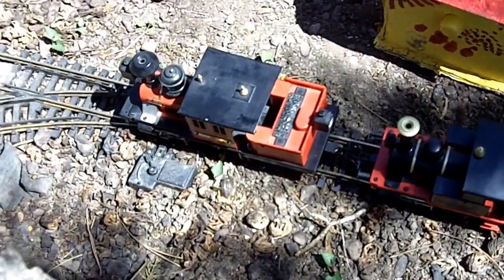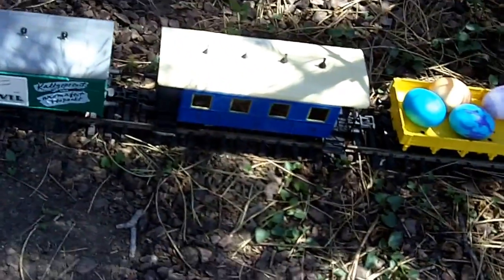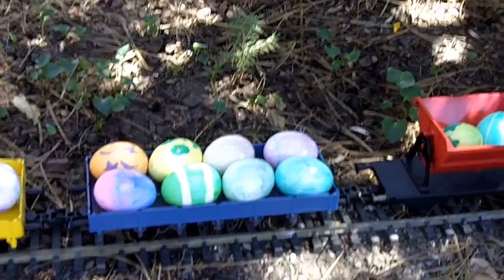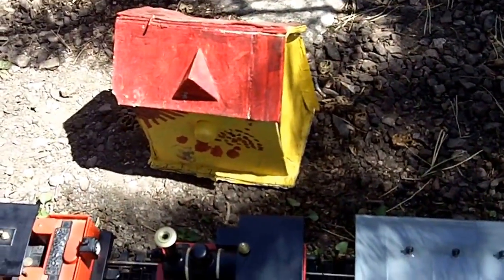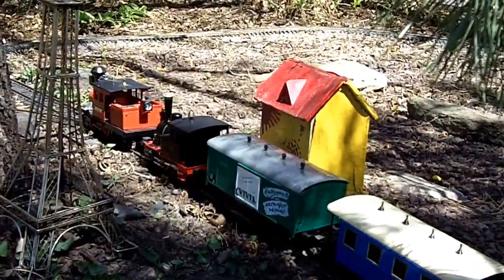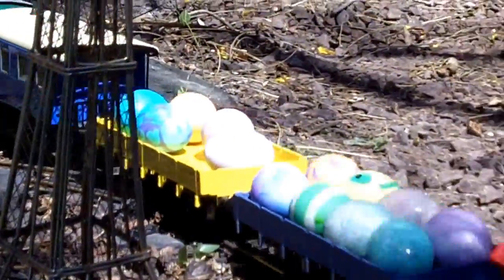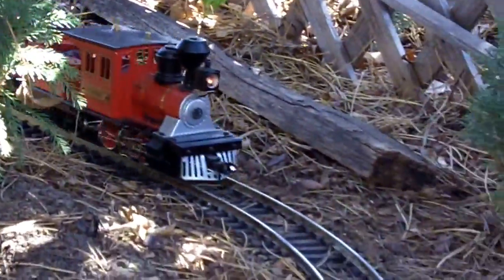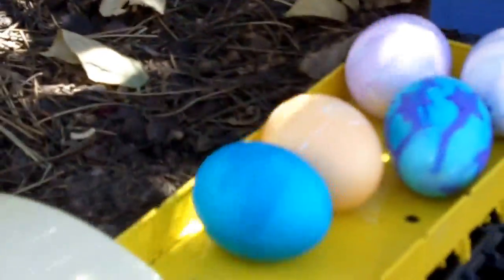Easter 2012 Egg Train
Movie by Natalie